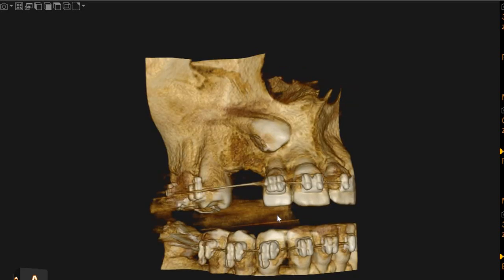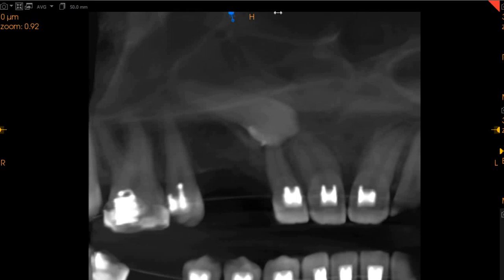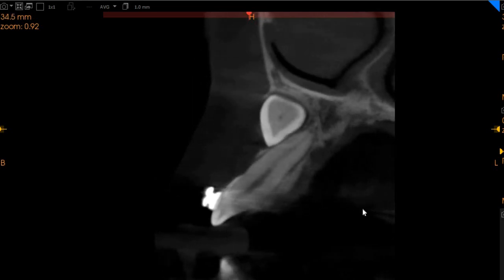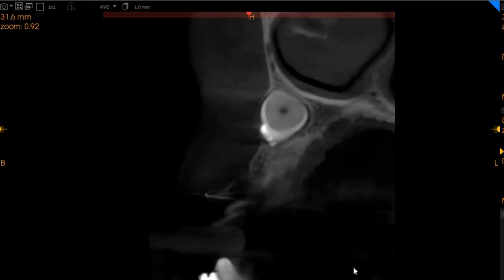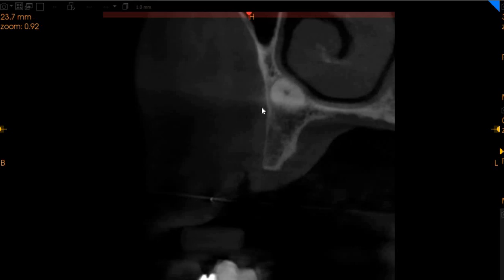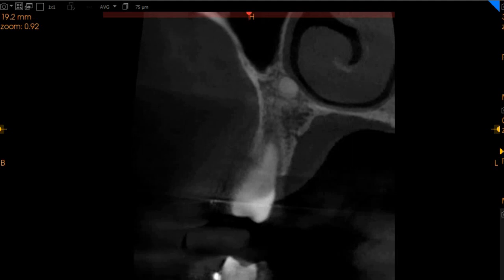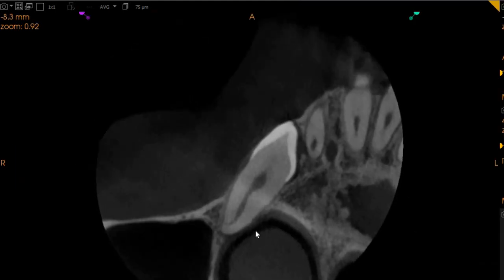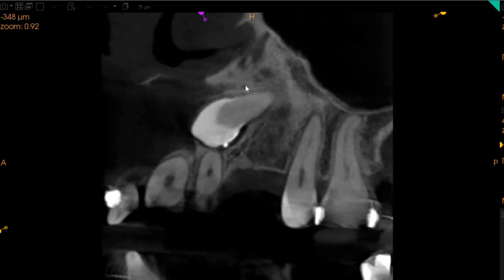Ms. H - Dr. B